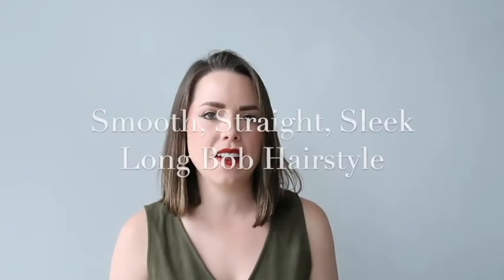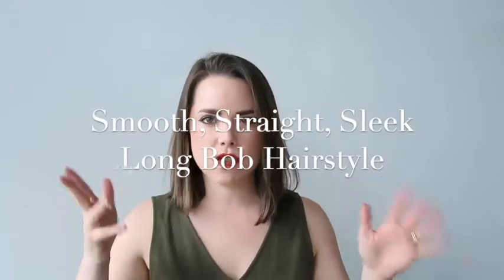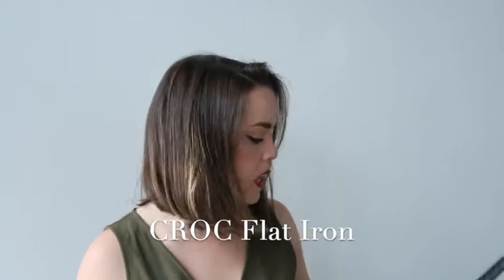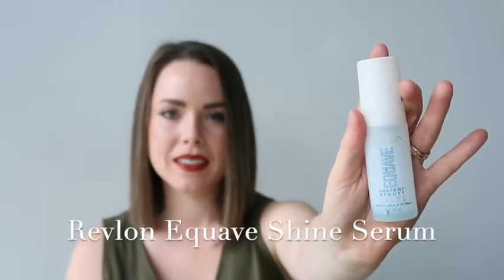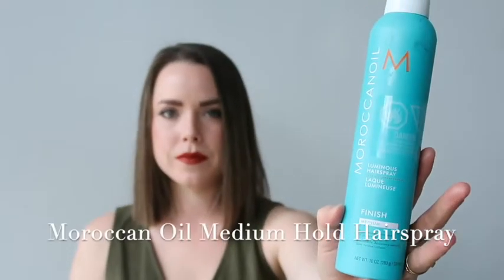Smooth, Straight, Sleek, Long Bob Hairstyle | By Professional Hairstylist Faye Smith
Hi everyone!

In this video, professional hairstylist and makeup artist agency owner Faye Smith, gives a full tutorial on her current favourite personal hairstyle. This smooth, straight, sleek, long bob hairstyle uses a few techniques she's picked up as a professional hairstylist as well as a couple products too.

Sephora Collection Heat Protectant
Revlon Equave Shine Serum
Moroccanoil Medium Hold Hairspray

xx FSA Team